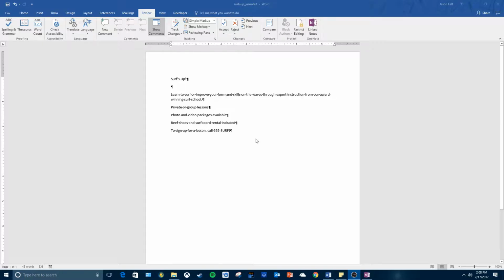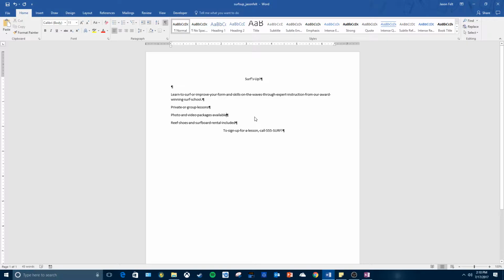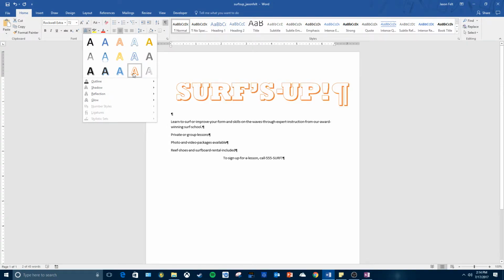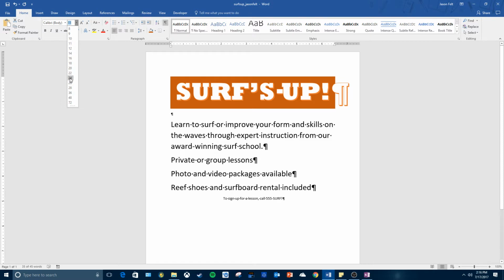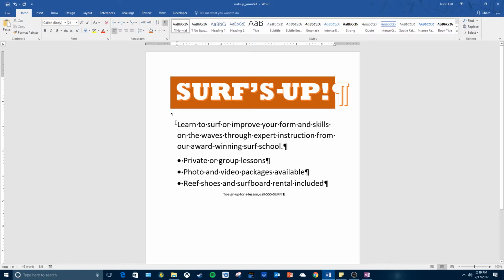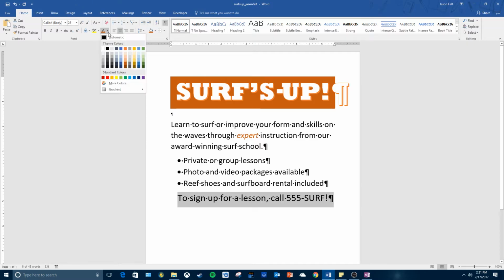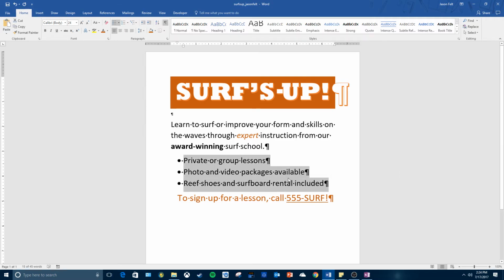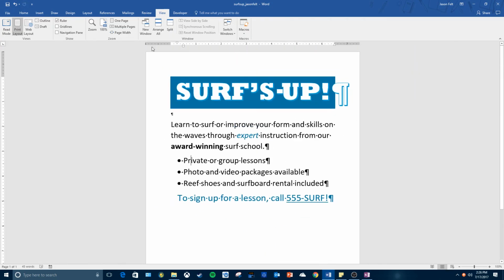WDM1V7: Formatting Paragraphs and Characters [Word 2016]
I am walking through the step-by-step tutorials of the Shelly Cashman Series Microsoft Office 2016 Introductory textbook for students to learn the basic fundamental skills of Microsoft Word, Excel, and PowerPoint.

This video covers font, font sizes, themes, paragraph centering, selecting a line, changing font size, changing font of selected text, changing case of selected text, applying text effect to selected text, shading a paragraph, selecting multiple lines, changing the font size of selected text, bullet a list of paragraphs, undo and redo and action, italicize text, color text, use the mini toolbar to format text, select a group of words, underline text, bold text, zoom one page, change theme colors, and zoom page width